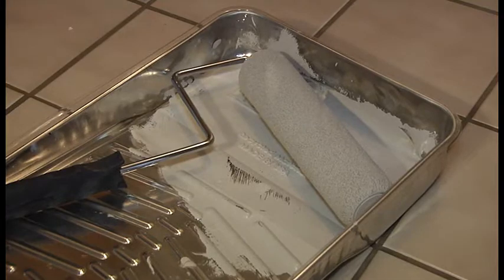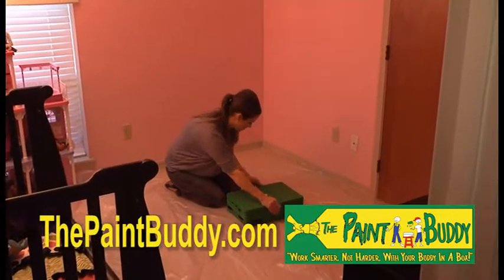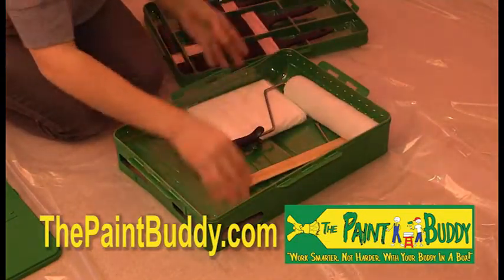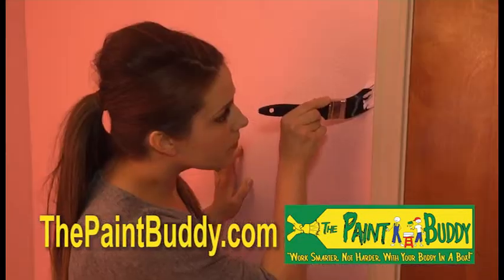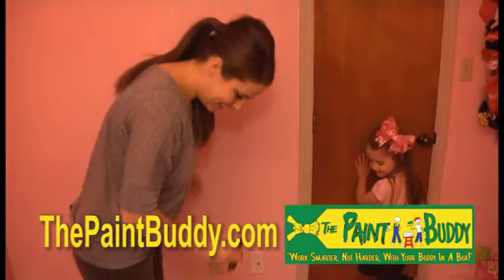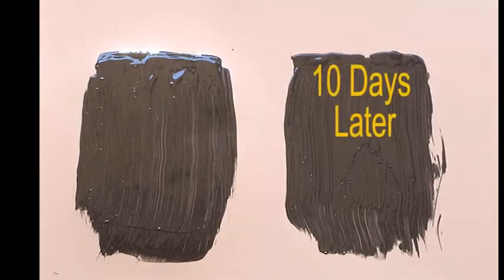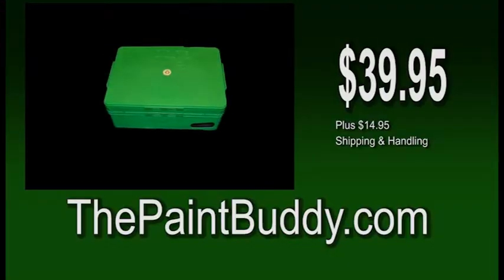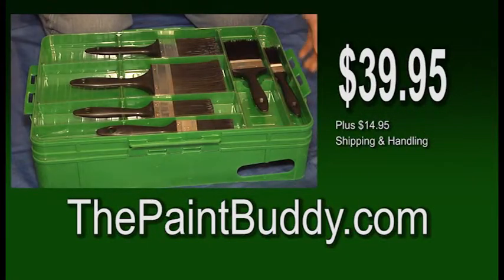The Paint Buddy 60 1